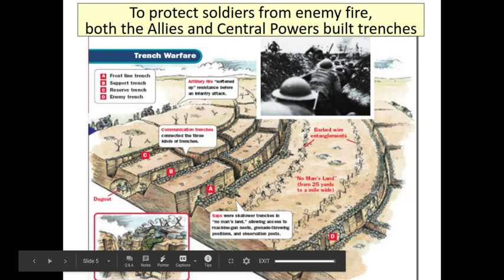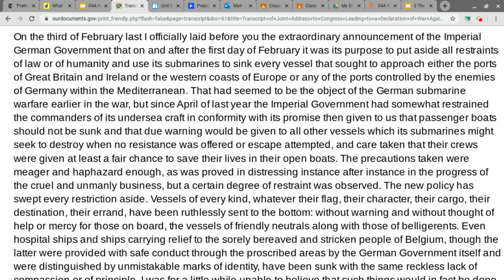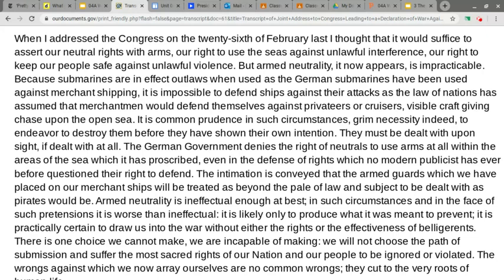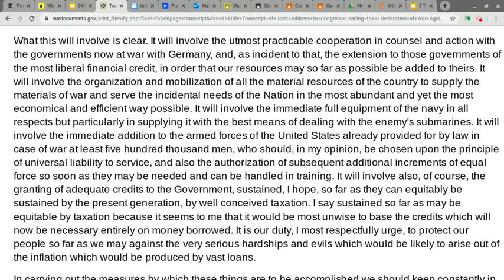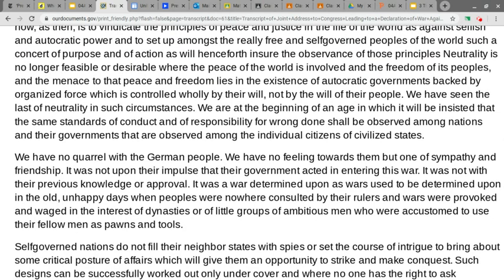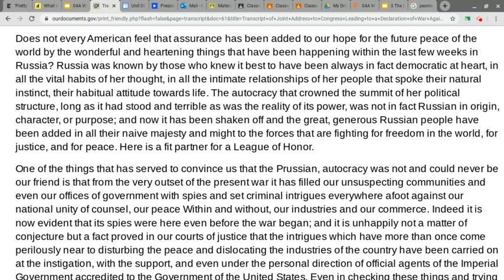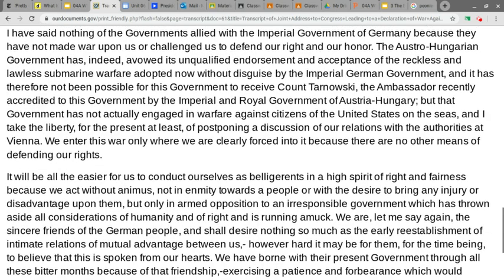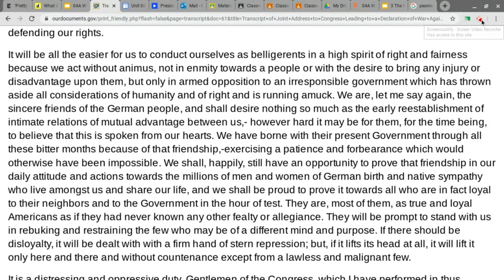Untitled: Apr 15, 2020 1:05 PM